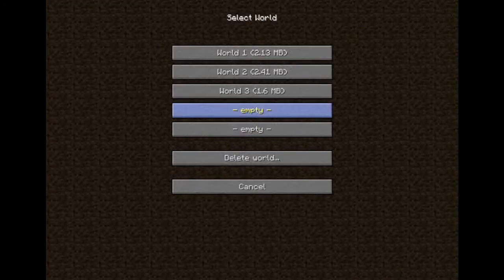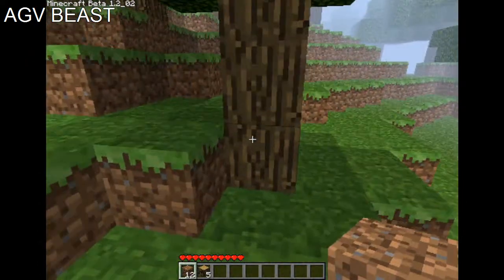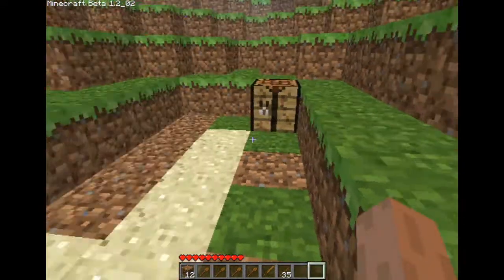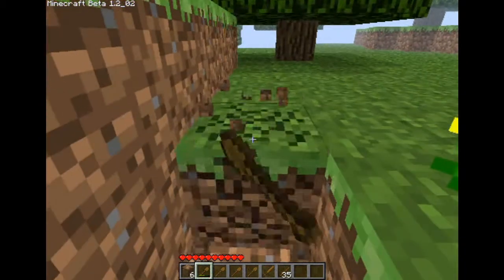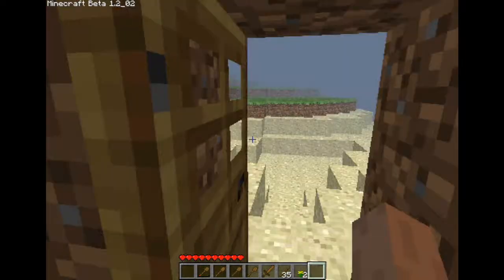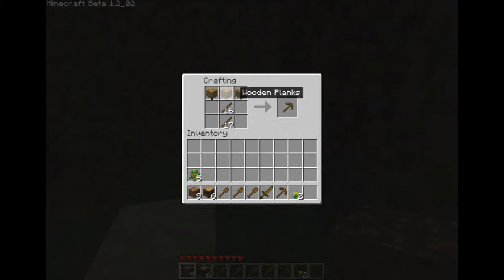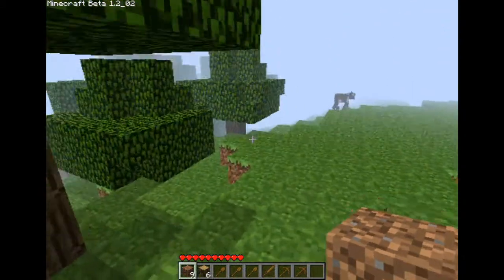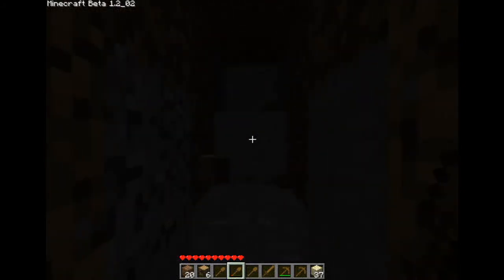Minecraft Episode 1 Lets Play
hey this is a cool game check it out at minecraft.net